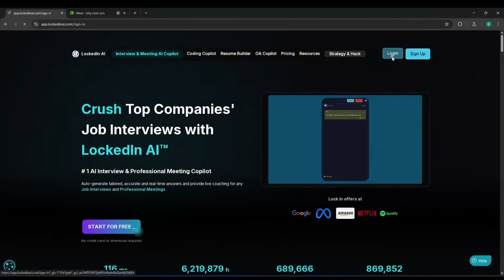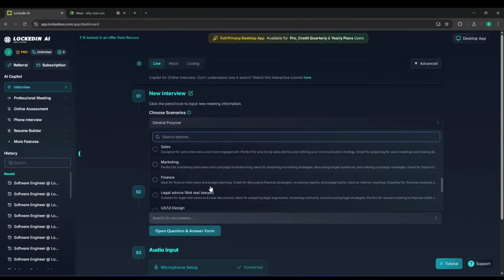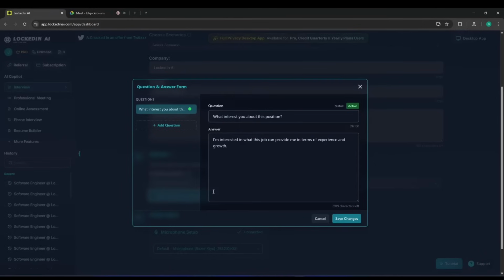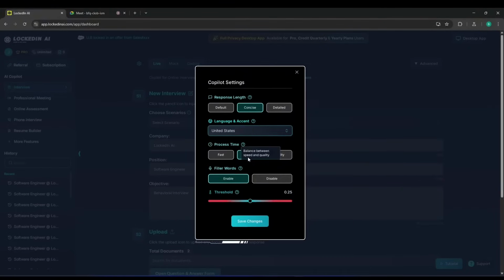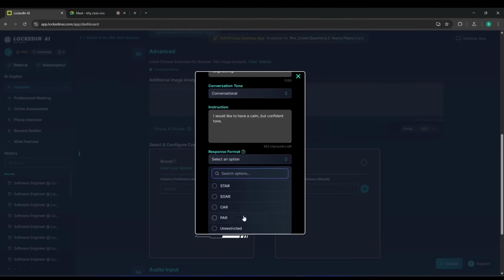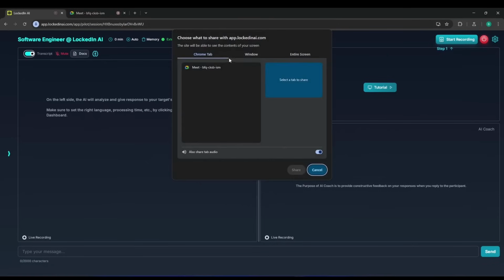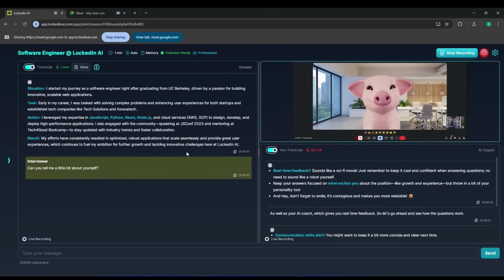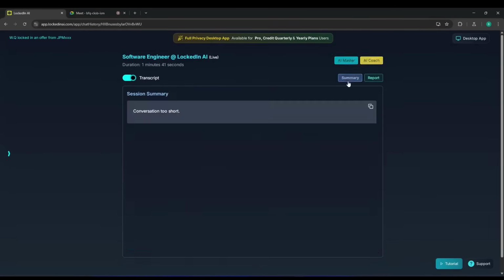LockedIn AI Interview Copilot Tutorial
Looking for the best way to get started with LockedIn AI? This tutorial walks you through everything you need to know—from signing up to mastering key features. Whether you're a beginner or an advanced user, this guide will help you maximize the power of LockedIn AI's interview copilot.

In This Video, We'll Show You:
✅ A complete dashboard walkthrough
✅ A Step-by-step guide to setting up your first Copilot Session
✅ An overview of the advanced settings and tips for personalizing the app
✅ A live example of the how the Copilot performs in an interview

Chapters
Intro: 00:00
Dashboard: 00:11
Setup: 00:33
Advanced Settings: 1:41
Starting Your First Session: 3:06
Live Demo: 3:40
Ending a Session and Outro: 4:17

🔥 Why Choose LockedIn AI?
LockedIn AI is a ultimate AI Assistant for any interview, online assessment, or online meeting. We designed this powerful tool to help land anyone their dream job. Our app adapts to your personal experience, tailors responses to fit your style, and best of all is FULLY HIDDEN.

Stop stressing about your interview- We got you covered.